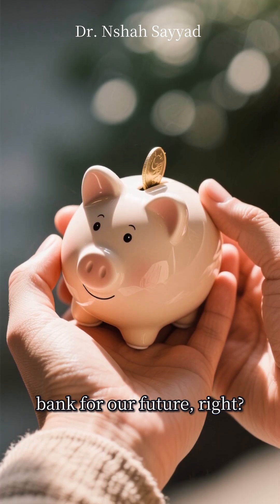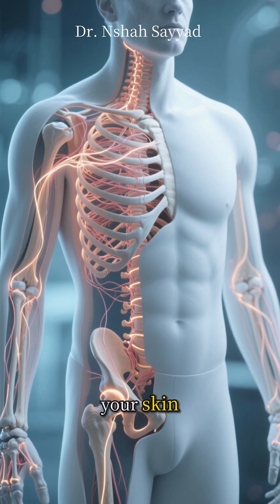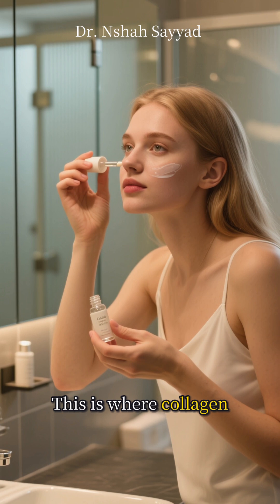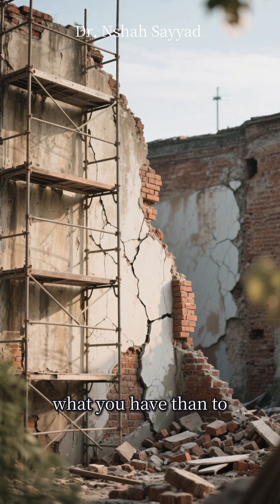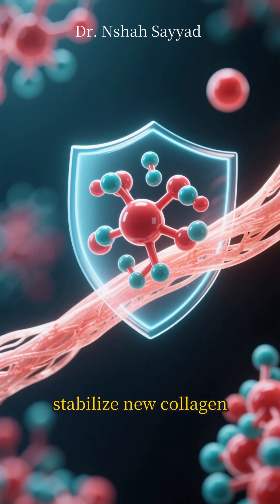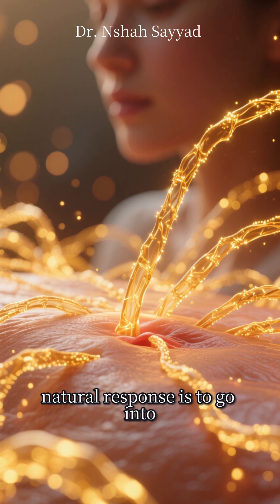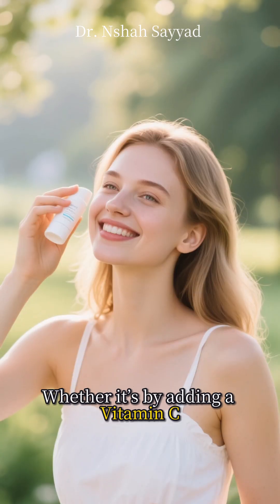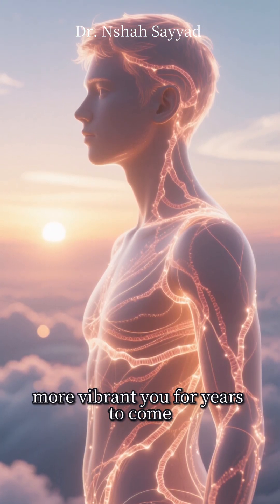How to Preserve Youthful Skin—The Science of Collagen Banking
What if you could save youthful skin like money in a bank? 💸 In this video, we dive into the science of collagen banking—a proactive strategy to preserve skin elasticity, strength, and glow before signs of aging appear.

You’ll learn:
✅ What collagen is and why it matters
✅ How and when collagen starts to decline
✅ Proven ways to stimulate collagen production (microneedling, retinoids, vitamin C, and more)
✅ Why starting in your 20s or 30s makes a big difference
✅ How collagen impacts not just skin, but joints, healing, and longevity

Whether you're a skincare enthusiast or just curious about aging smarter, this video breaks down complex science into everyday language—with practical tips you can start using today.

🔬 Science-backed.
💡 Easy to understand.
⏳ Future-you will thank you.

CollagenBanking